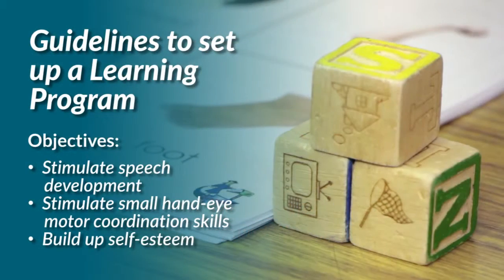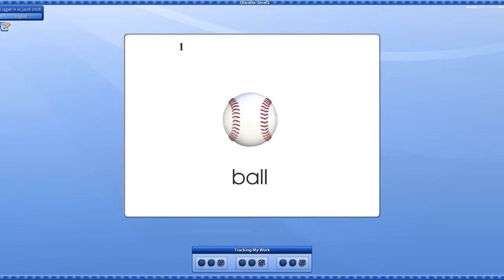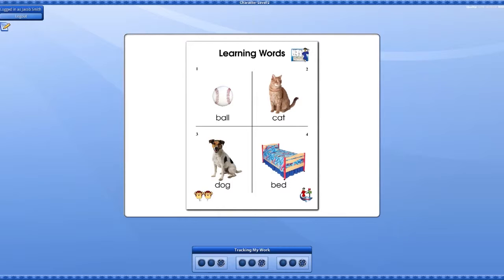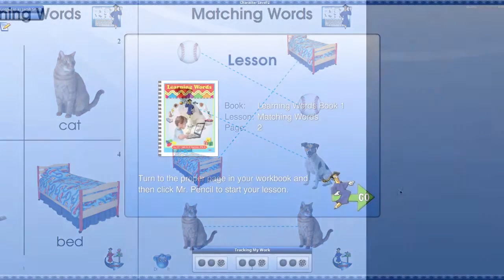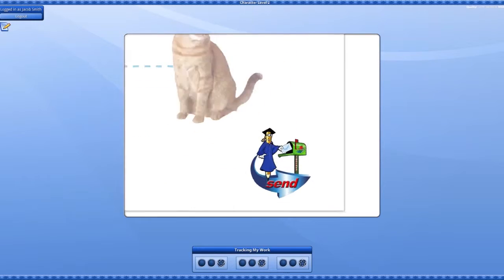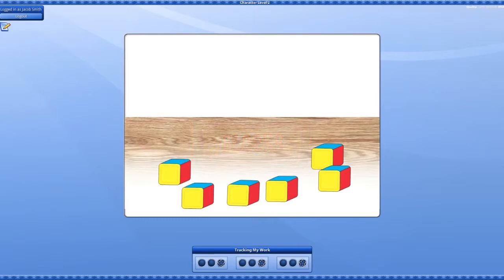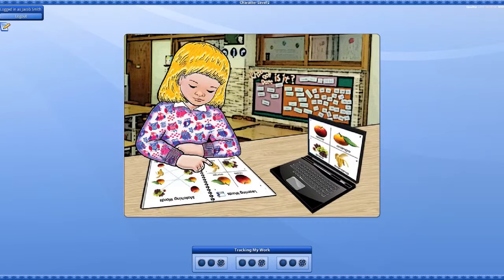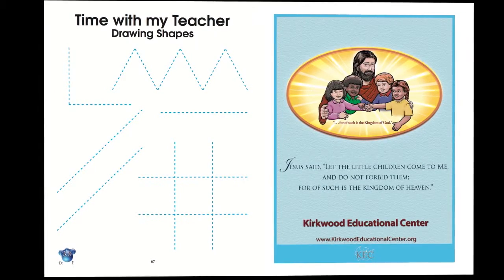Prefoundational Skills for 2-3-Year-Old Children - Kirkwood Education Online